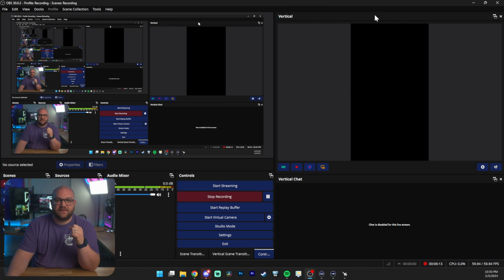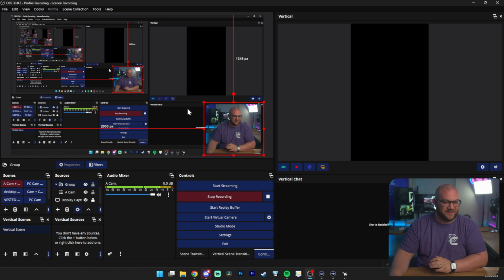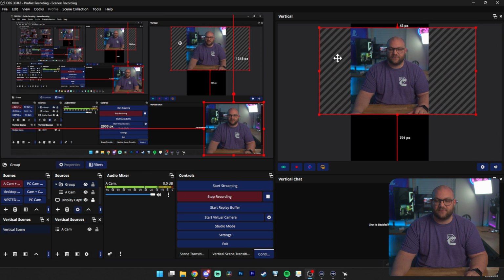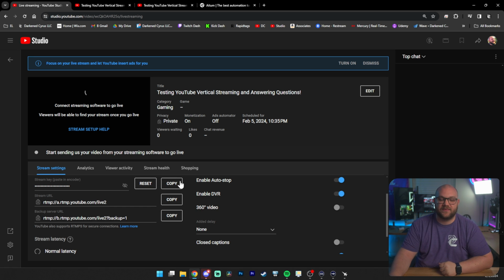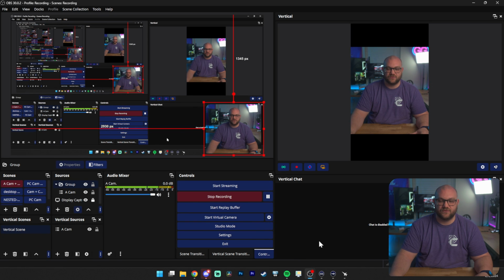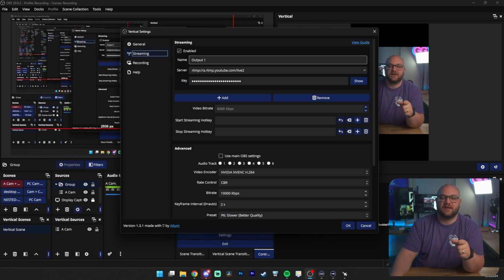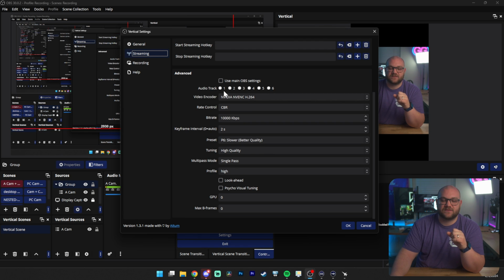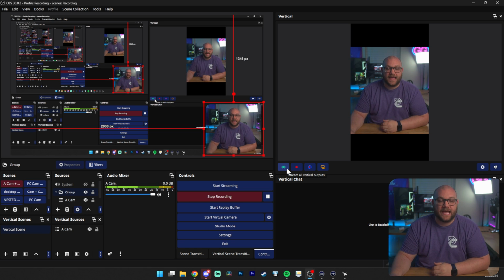Get more viewers by streaming Vertical to YouTube! (Setup Guide)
In this video, we're diving deep into the world of vertical live streaming on YouTube Shorts. We'll explore the best practices, the do's and don'ts, and how you can leverage it to grow your channel. 📈🎥

Vertical live streaming is a game-changer in the world of YouTube Shorts. Whether you're a seasoned streamer or just starting out, this video is packed with valuable insights to help you master the art of vertical live streaming. 🎓💡

And let's discuss - what are your thoughts on vertical live streaming? 👇💬

BRANDS! Here's my Media Kit
Come Watch My Stream!

Timestamps:
0:00 96% of you don't sub, SHAMEFUL! Subscribe Please kthxbi
0:21 So, What is it?
1:44 Ad: Get Your 14-day Free Trial of Aura TODAY!
2:39 Download Aitum Vertical Plugin
2:55 Enable Live Streaming on YouTube
3:27 OBS/Aitum/YouTube Studio Setup
4:39 Create Stream Keys
7:37 Side Note
8:24 GO LIVE
9:06 Quick Recap
10:21 KABOOM SUB TO ME